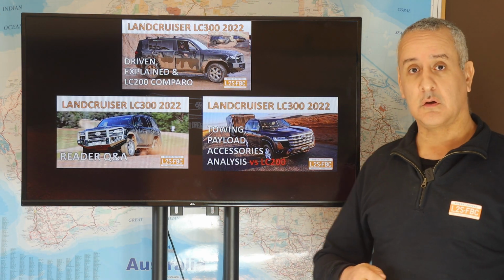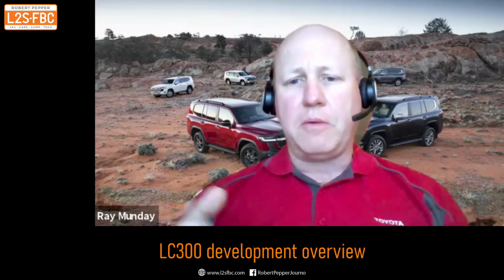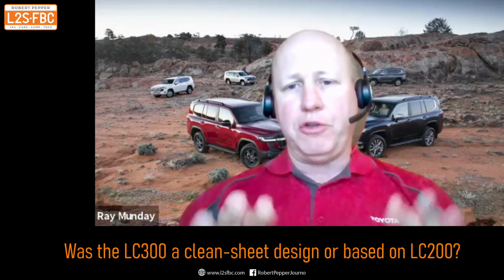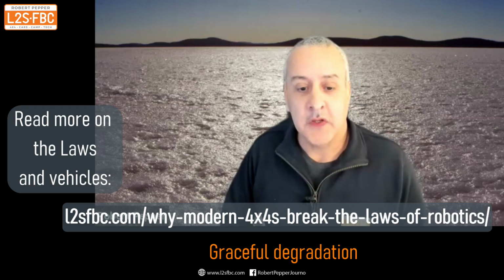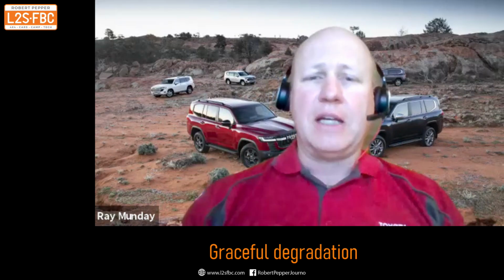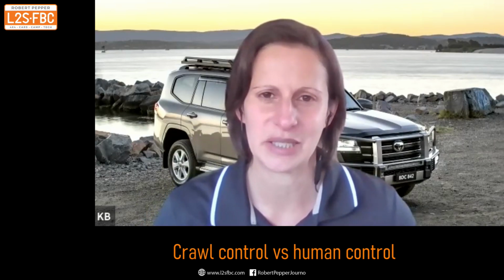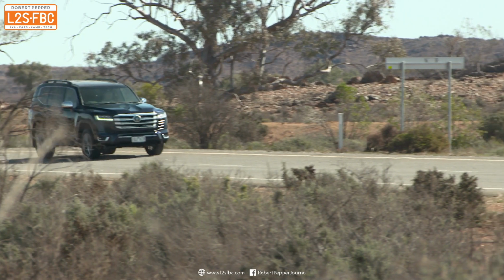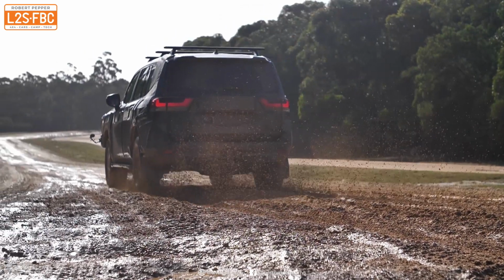4X4 vehicle development - LC300 tech engineer interview, Part 1/4 - Development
Ever wondered how a modern 4X4 is developed? In this interview I talk to two Toyota engineers who were closely involved with the design and development of the new LandCruiser 300 Series.

Here's the chapter list:

00:00 Introduction - video series and the engineers
03:03 development overview
05:48 how are Australian customer needs different to the rest of the world
07:23 was the LC300 clean sheet?
08:04 what Aussie feedback went into the LC300?
09:28 offroad systems usability
10:54 graceful degradation
14:24 development stories
16:02 crawl control vs humans
18:39 computer control in vehicles - rely on it?
21:08 how is the LC300 designed for long-distance driving?
23:48 will there be an electrified LC300?
24:38 durability designs
26:02 future of vehicle electronics